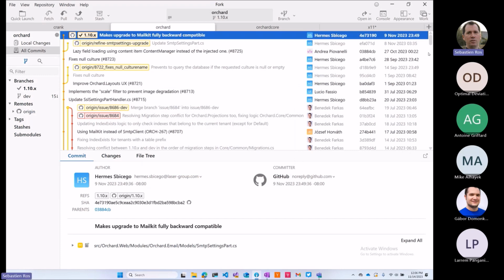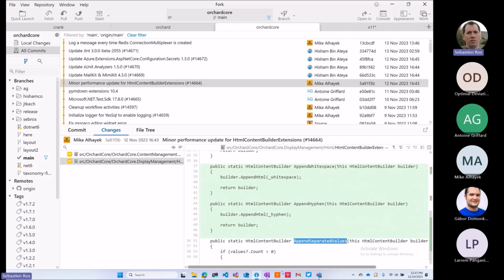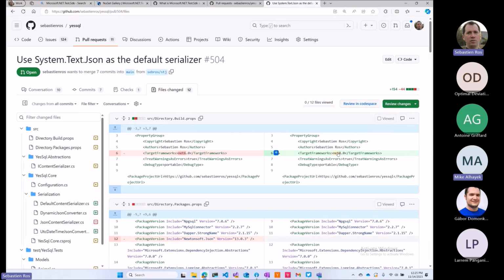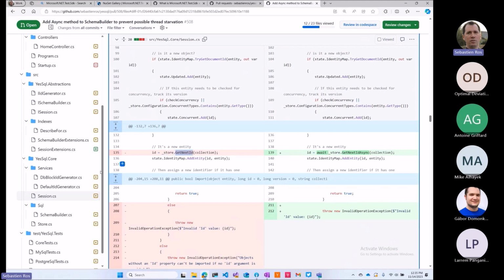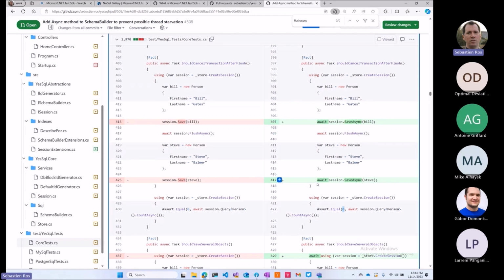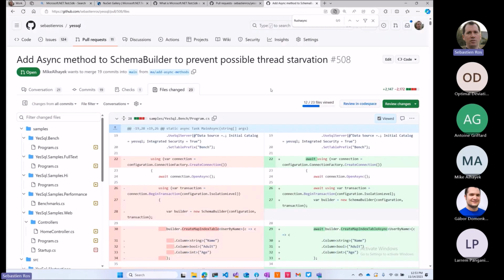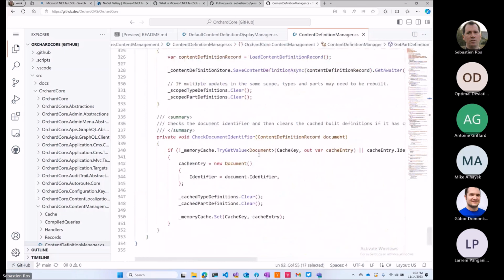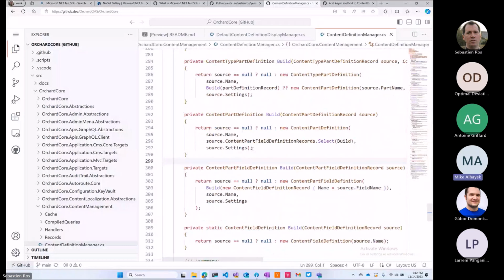Orchard Podcast: 14th of November, 2023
Meeting notes:
-- 00:00 - Agenda
- Status on Orchard Core
-- 2:25 - Register TwoFactorAuthenticationClaimsProvider service (#14651)
-- 3:08 - Initialize logger for YesSql to enable logging (#14659)
-- 4:07 - Cleanup workflow activities (#14597)
-- 5:41 - Microsoft.NET.Test.Sdk 17.8.0 (#14665)
-- 8:44 - Minor performance update for HtmlContentBuilderExtensions (#14664)
-- 11:14 - Update MailKit & MimiKit 4.3.0 (#14669)
-- 11:22 - Update xUnit Analyzers 1.5.0 (#14670)
-- 11:39 - Update Azure.Extensions.AspNetCore.Configuration.Secrets 1.3.0 (#14672)
-- 11:56 - Update Jint 3.0.0-beta-2055 (#14671)
-- 17:07 - Update Azure Identity 1.10.4 (#14690)
-- 17:16 - .NET 8.0.0 (#14688)
-- 17:42 - Update Azure Blobs 12.19.1 (#14691)
-- 17:49 - Update .NET 7.0.14 & .NET 6.0.25 (#14689)
- Topics
-- 19:30 - Use System.Text.Json as the default serializer (#504)
-- 27:43 - Add Async method to SchemaBuilder to prevent possible thread starvation YesSql (#508)
-- 49:25 - Add Async method to ContentDefinitionManager to prevent possible thread starvation (#14668)